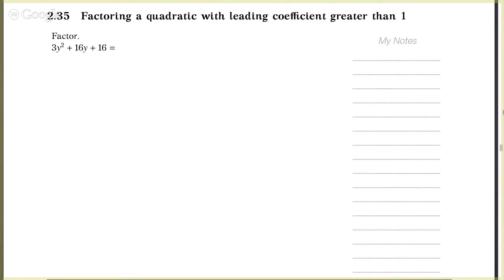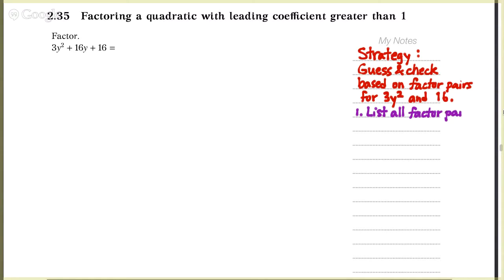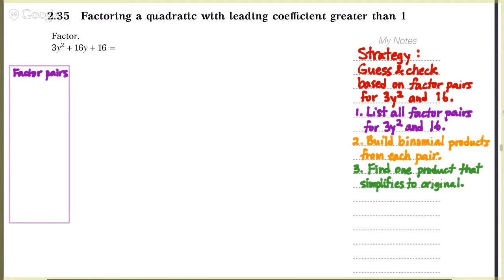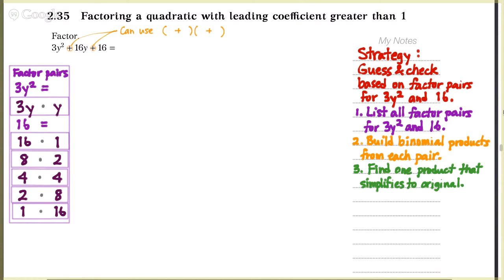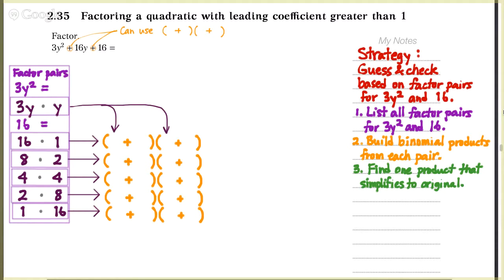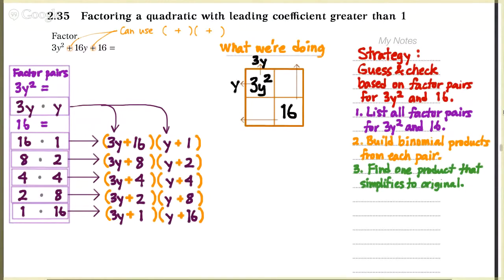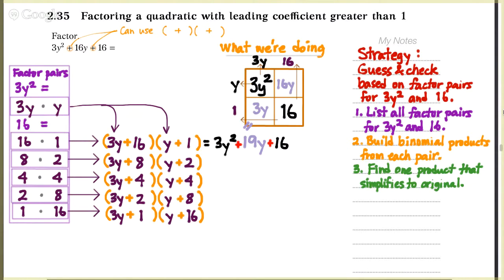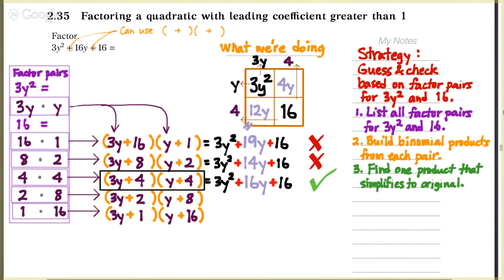095.2.35 Factoring quadratic with leading coefficient greater than 1